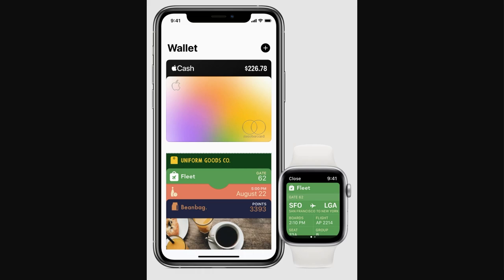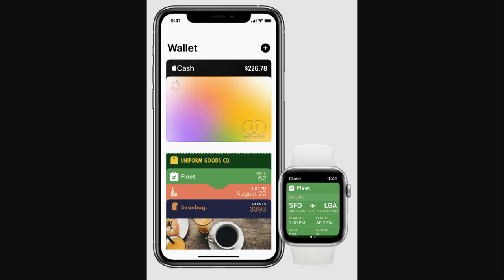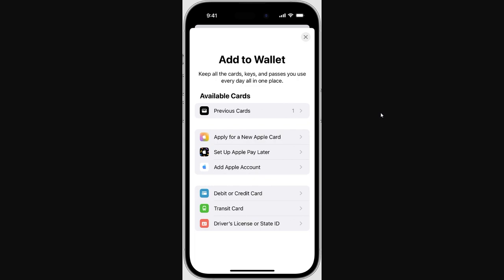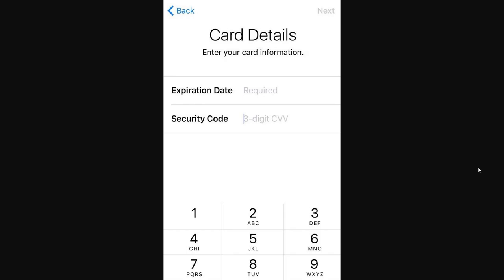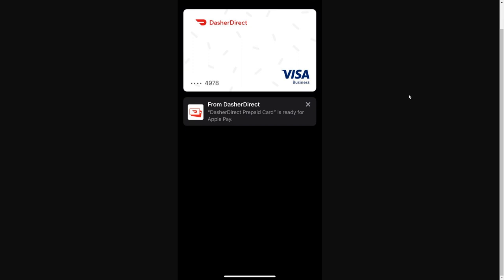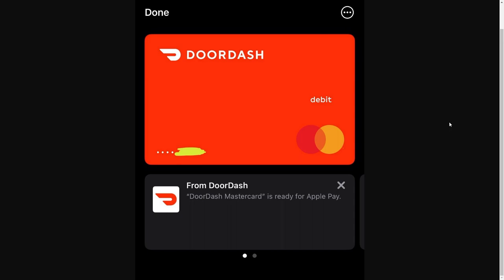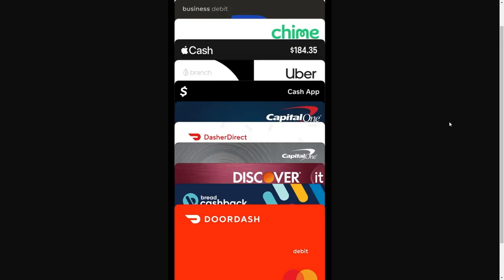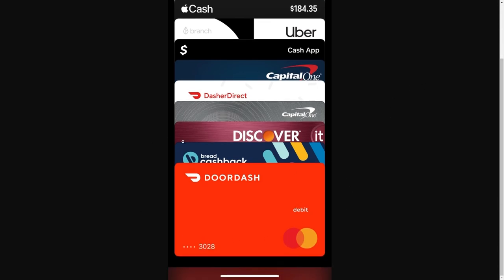How To Add Doordash Card To Apple Wallet (2024 UPDATE!)